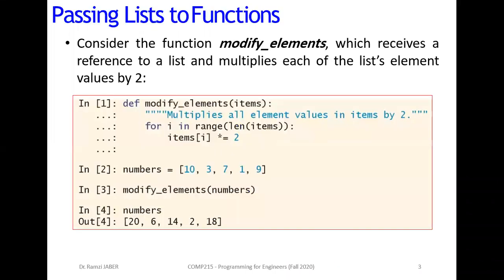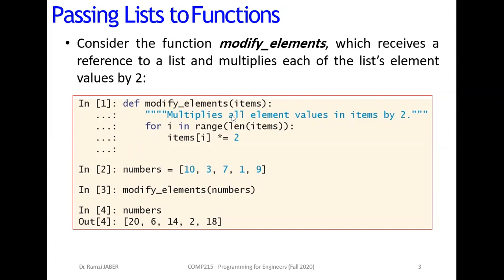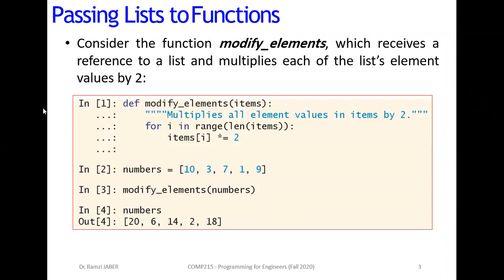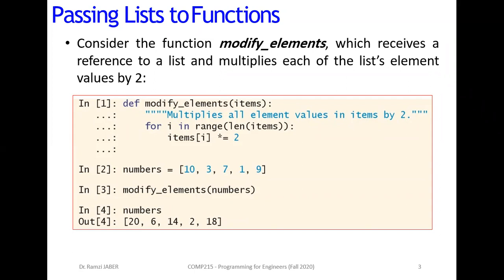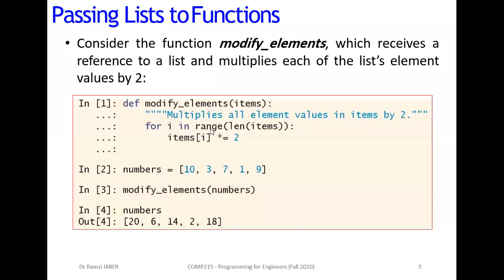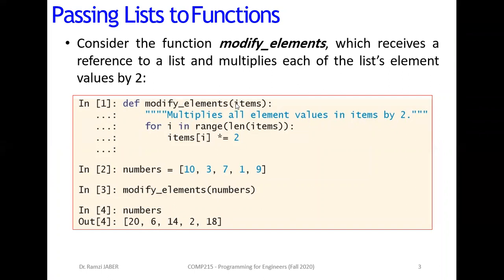Lecture 12 Sequences Lists CH5 Part1